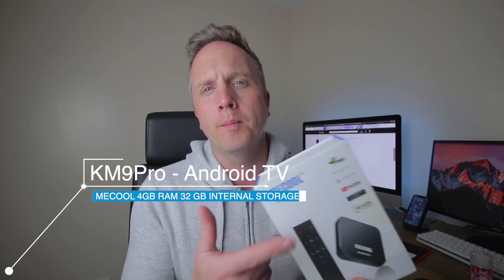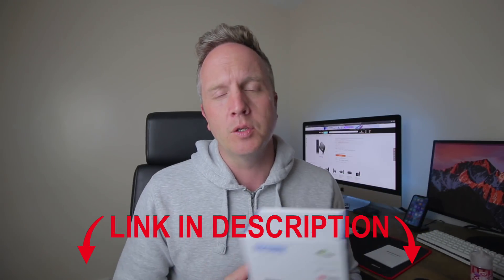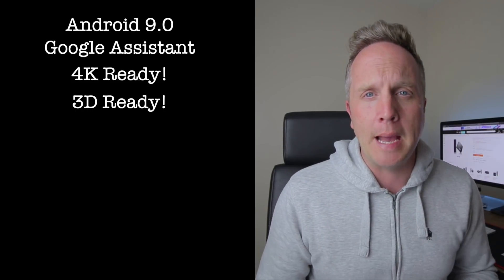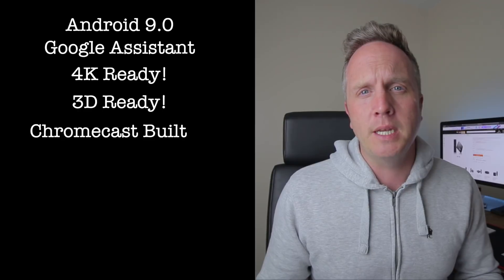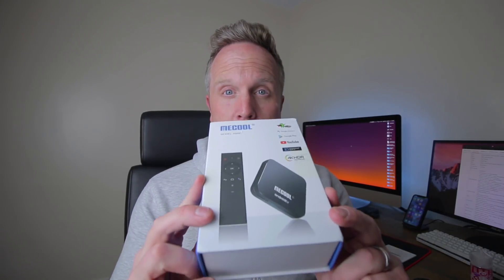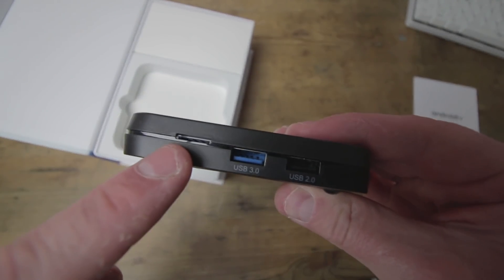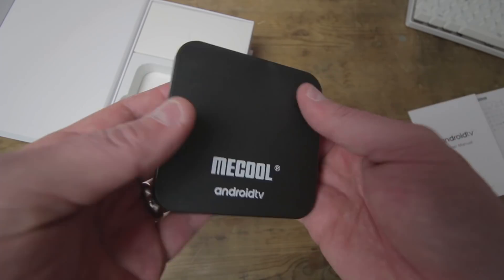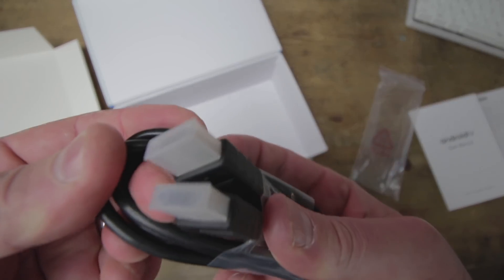MECOOL KM9 PRO from Banggood! Review with Full Setup guide.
MECOOL KM9 PRO from Banggood! Review with Full Setup guide. This is an awesome box and due to the issue with Netflix and not wanting this video to be too long, I will do another one on how to side load the Android TV with Netflix HD. The check the full specs of the KM9 PRO please head here, ps its on discount.